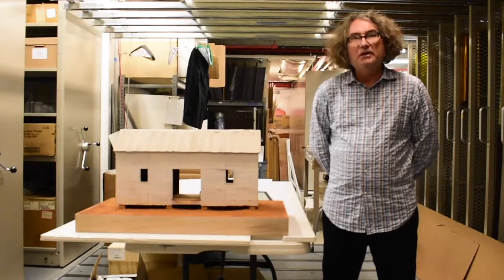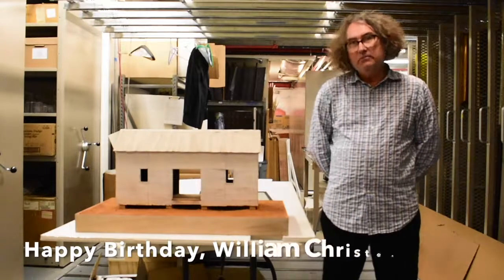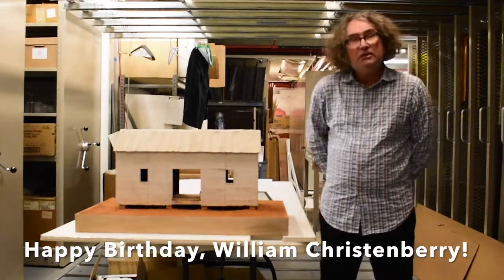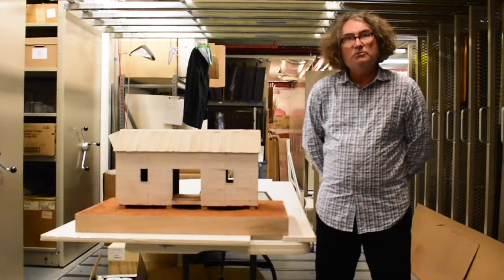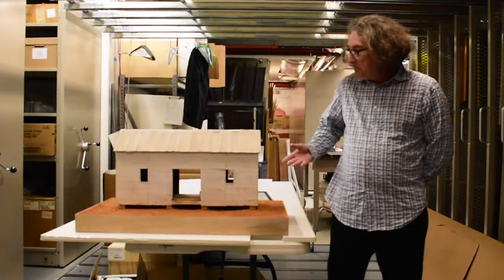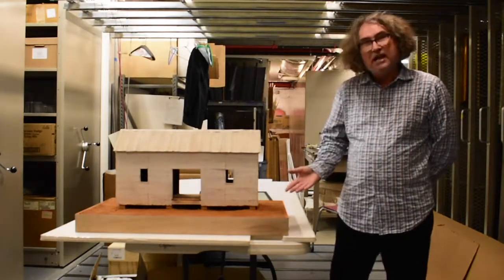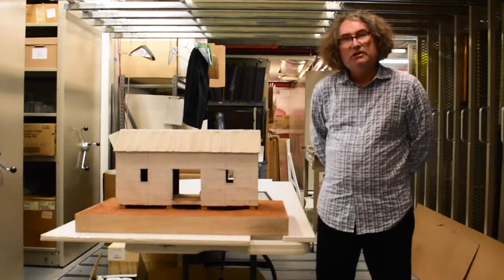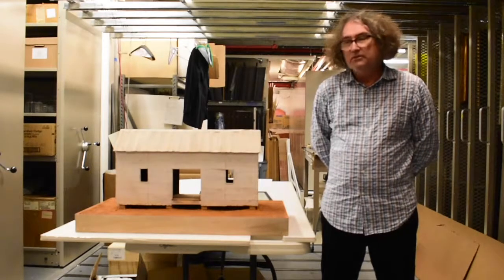Happy Birthday, William Christenberry!